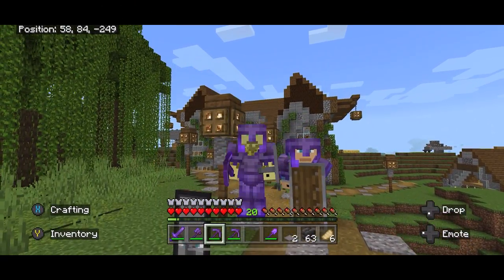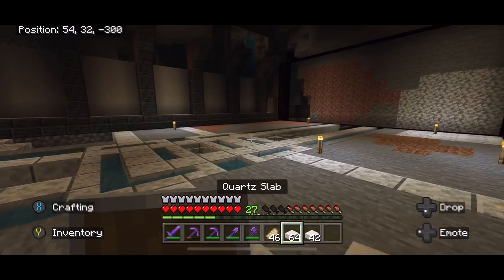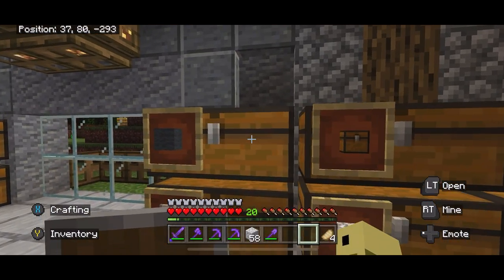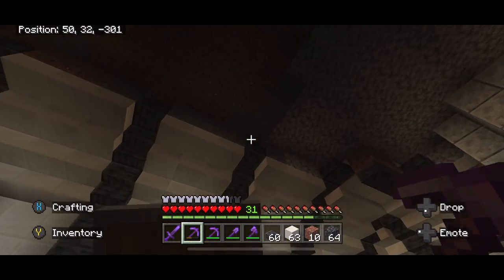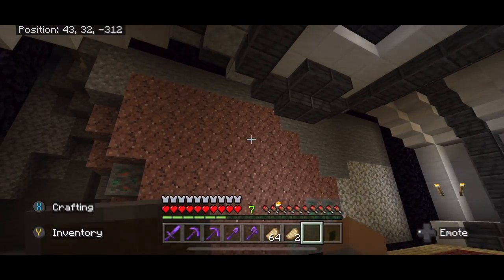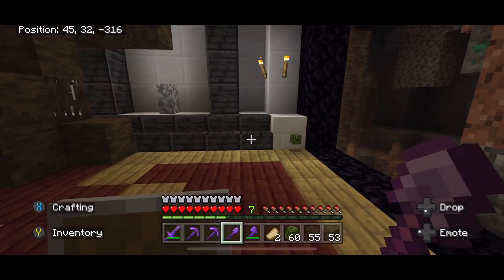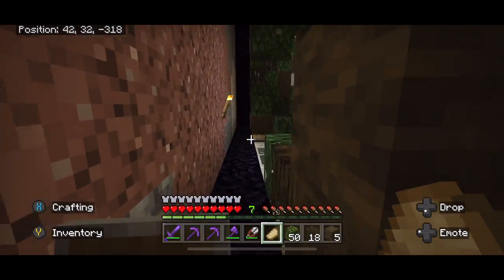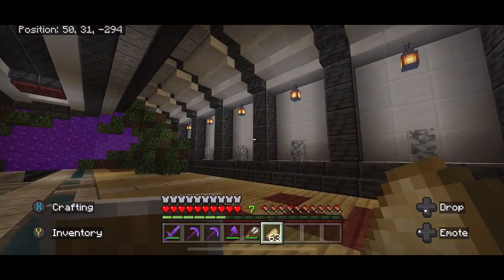WE MADE THE COOLEST PORTAL ROOM EVER!!! | Captain Egg's World-(14)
We make a really cool portal room and have plans for another build. It may look out of place at first, but we manage to fit the overall theme of the house.